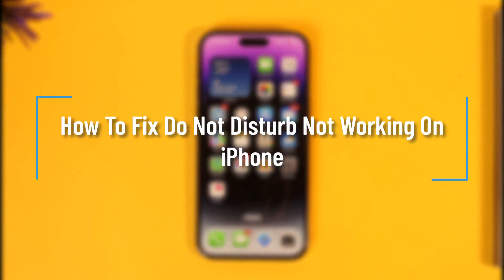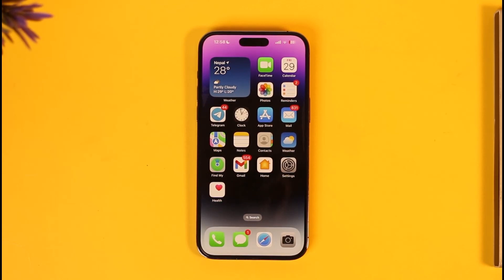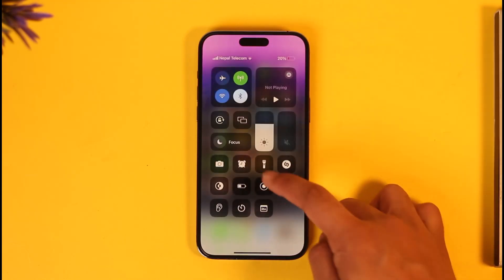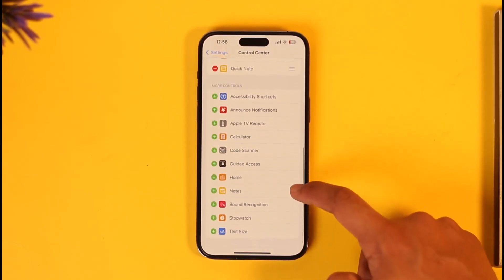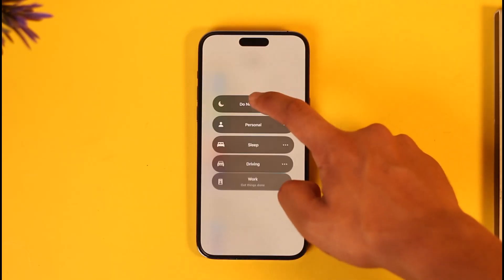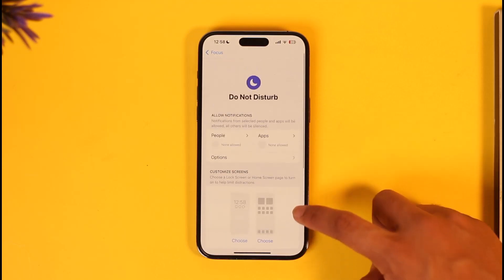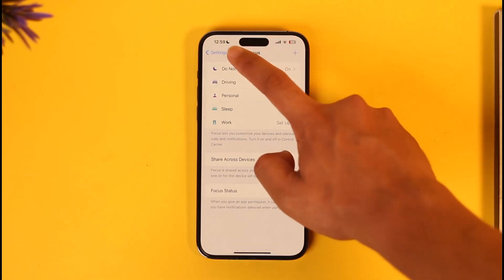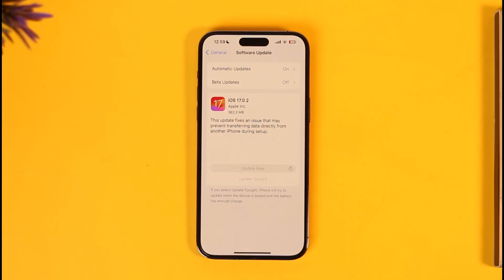How To Fix Do Not Disturb Not Working On iPhone !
In this tutorial video, I will quickly guide you on how you can fix if the Do Not Disturb on iPhone isn't working properly. So, make sure to watch this video till the end. We try to be responsive to as many questions as possible.

► Chapters:
0:00 Introduction
0:16 Fix Do Not Disturb Not Working
1:18 Conclusion